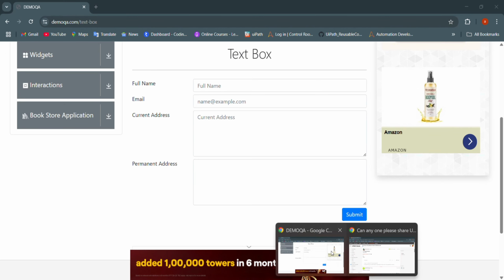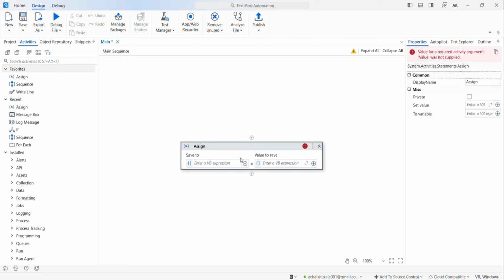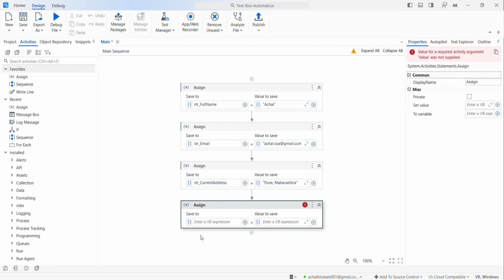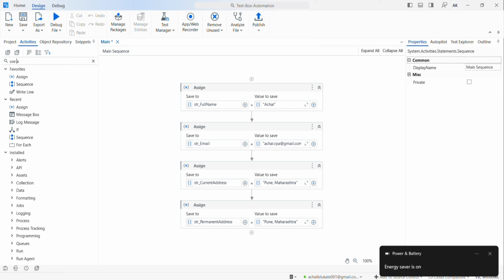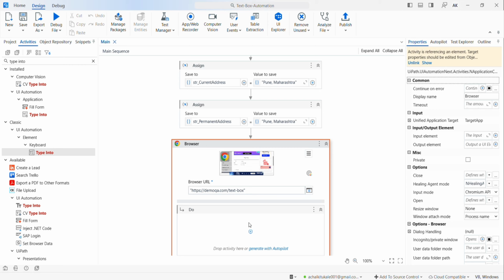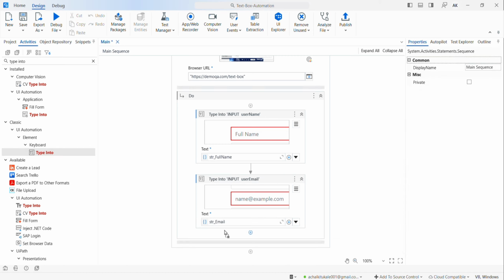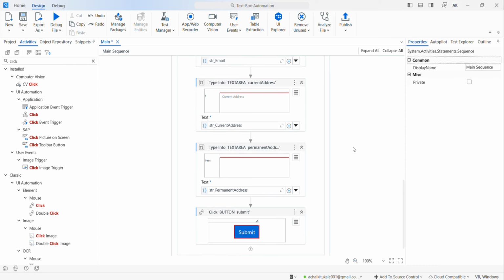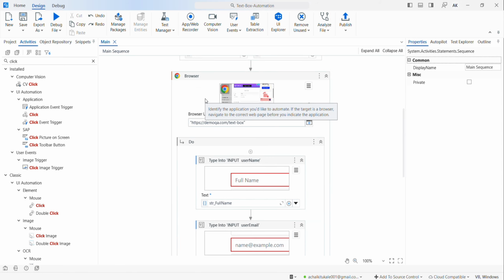UiPath Web Form Automation: Fill Text Boxes | Project #1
UiPath Beginner Project: Fill Web Form with Hardcoded Data | Text Box Automation | DemoQA

Welcome to Episode 1 of the UiPath UI Elements Automation Series!
In this beginner-level project, we’ll create a UiPath bot that opens a browser, fills a web form using hardcoded input values, and submits it — all using simple drag-and-drop activities in UiPath Studio.

We’ll automate the Text Box form available using core activities like

🔹 Assign

🔹 Open Browser

🔹 Type Into

🔹 Click

🎯 What You Will Learn in This Video: ✔️ How to use Assign activity to store static text
✔️ How to open a website in Chrome using UiPath
✔️ How to fill Full Name, Email, Address using Type Into
✔️ How to click Submit button
✔️ When and why to use hardcoded values
✔️ Basic explanation of each step for absolute beginners

🧠 Project Use Case:
Automate form-filling for static data entry tasks using UiPath.

📌 Fields Covered: Full Name, Email, Current Address, Permanent Address